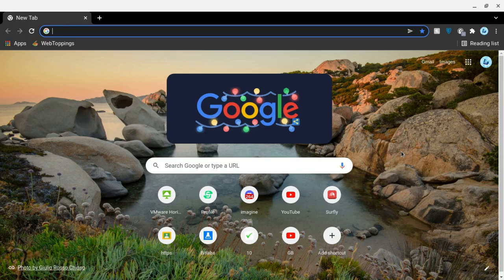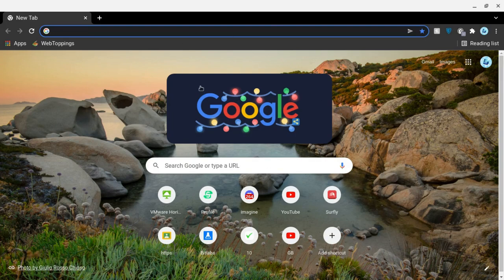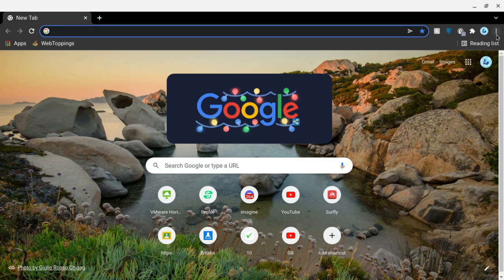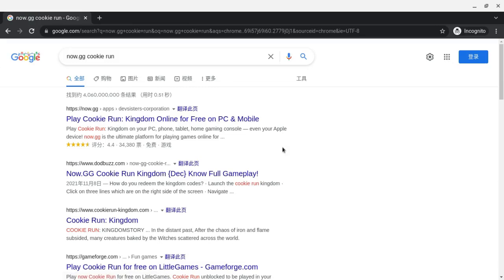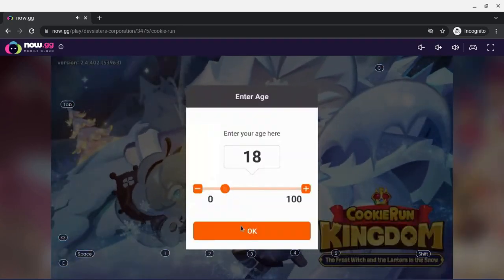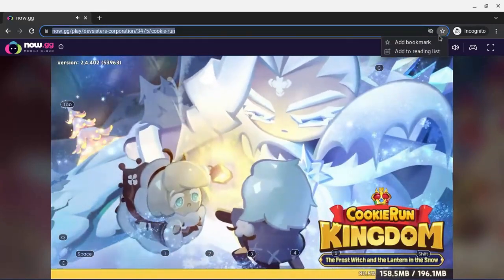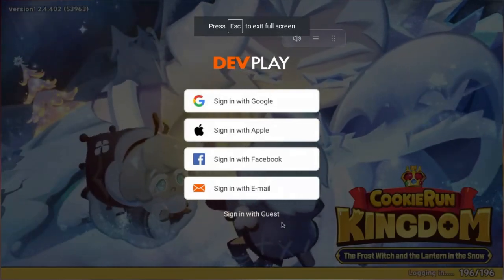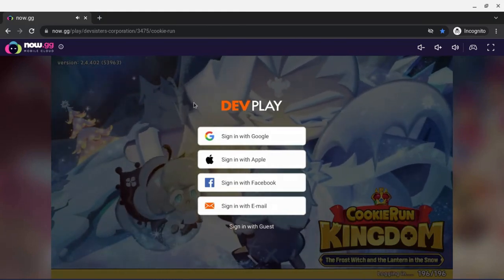How to download Cookie Run: Kingdom on Laptop/PC without DOWNLOADING ANYTHING! (NO BLUESTACKS)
How to get Cookie Run: Kingdom on Laptop/PC without DOWNLOADING ANYTHING! (NO BLUESTACKS)
You don't even need to download an emulator!

Steps:
1. Get Google Chrome/ Microsoft Edge
2. Top right click on the three dots
3. Click on New Incognito Window/ New InPrivate Window
4. Search of now.gg cookie run
5. Click on the correct link, or click the one in the description
6. Click play in browser
7. Click launch game once its loaded
8. You're all set!

My Discord User: Starcloud#6232

TimeStamps:

0:00 Intro
0:35 Tutorial
3:00 Outro

Yo this is epic, I'm never using my storage again lol.
Thanks to the developers of now.gg!